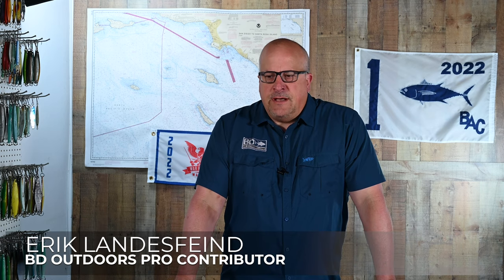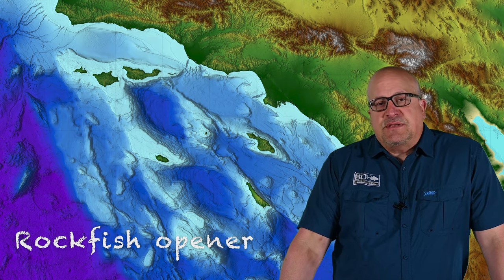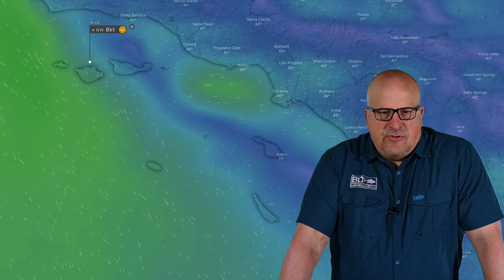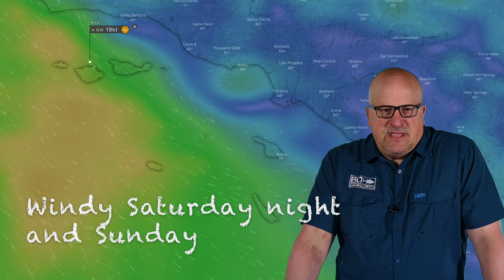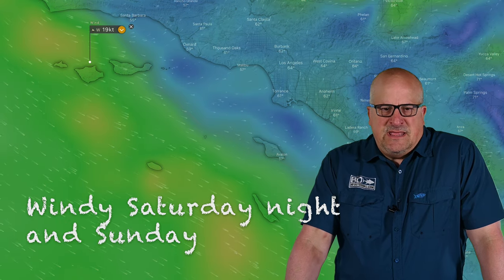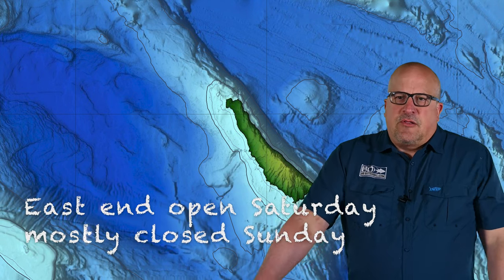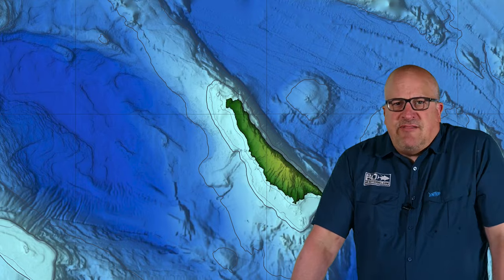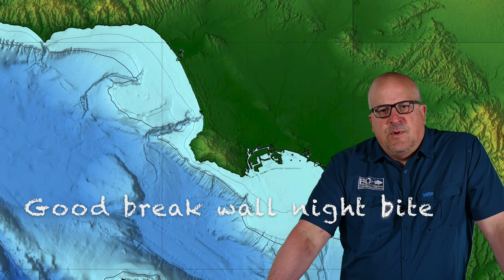Southern California Bight FISHING REPORT 03/30/23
While the weather hasn't been great, we've got fishable conditions in the weekend forecast and rockfish reopen on Saturday morning. Join Erik Landesfeind as he shares this weekends weather dependent rockfish options as well as break down the offshore bite. There are bluefin biting way down in Mexican waters but there might also be opportunities available closer to home.